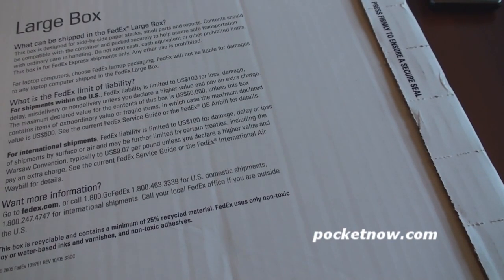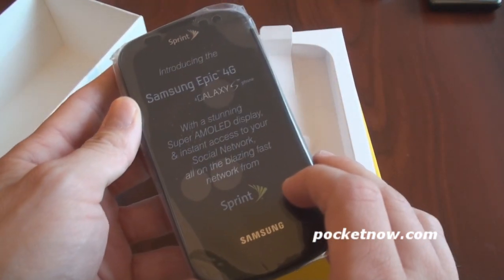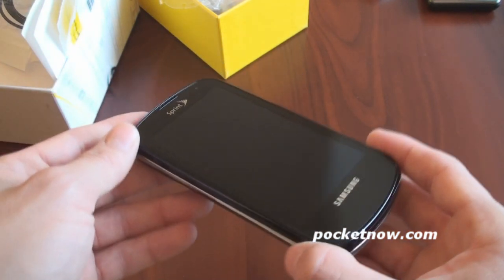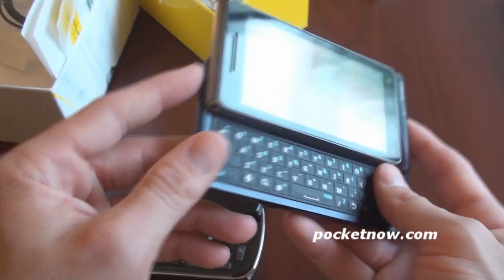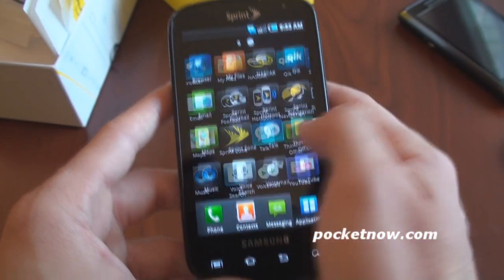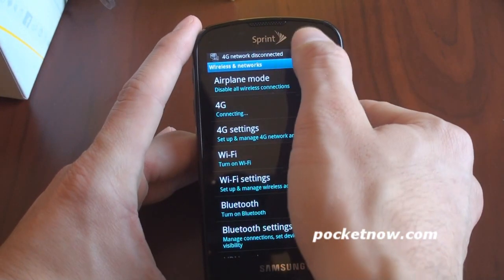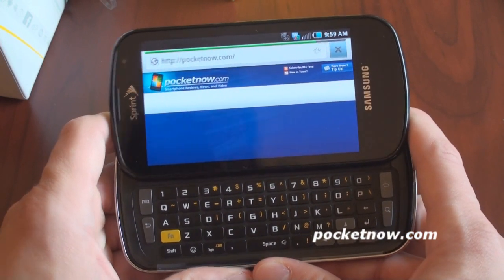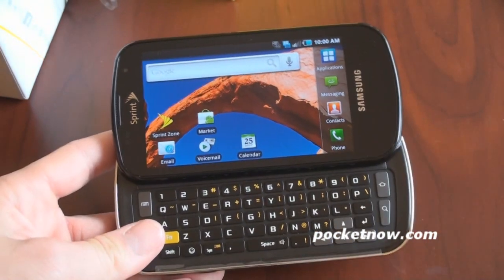Sprint Epic 4G Unboxing | Pocketnow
The Sprint Epic 4G is the first Samsung Galaxy S smartphone to have a WiMax radio to work over Sprint's 4G network. Because it's a Galaxy S device, it has a super fast 1GHz Humminbird CPU, great battery life, and a Super AMOLED display. The Epic 4G adds a slide-out QWERTY keyboard, plus a new design that hides the Android buttons on the front of the device.